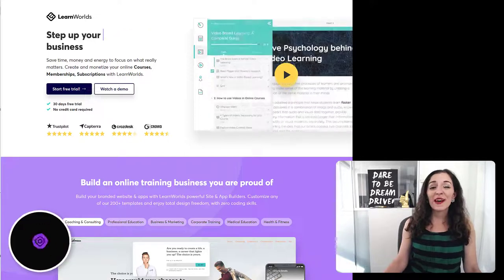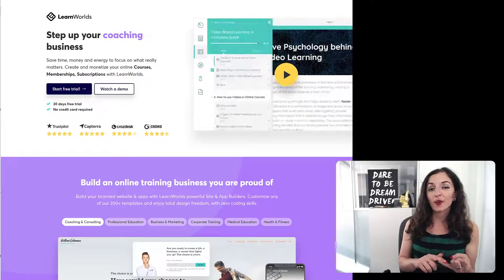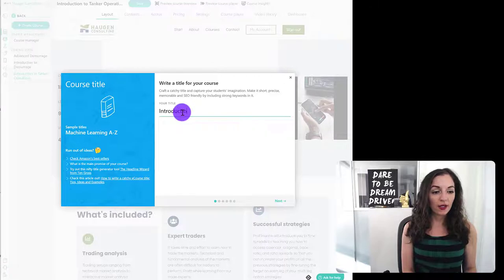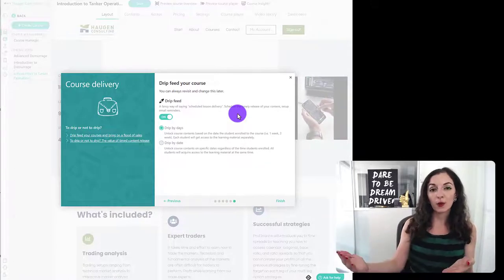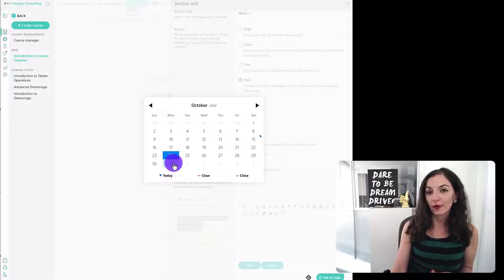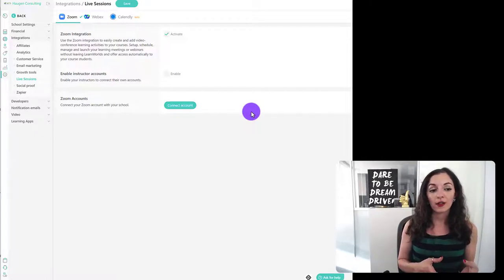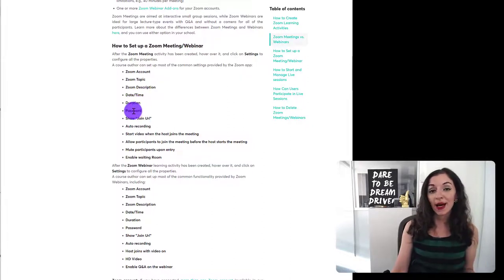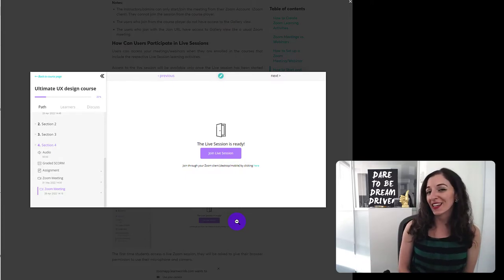LearnWorlds How to Host a LIVE Class or Cohort (Everything You Need To Know!)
LearnWorlds How to Host a LIVE Class or Cohort |  Live classes are becoming increasingly popular in the eLearning space due to the many advantages over self-paced courses.  In this video, I'll share why hosting live classes are beneficial, host to host a live class and/or how to use LearnWorlds to set up or run a cohort based course.

🟢 Need Help Setting Up or Developing Your LearnWorlds Website?  I've helped many coaches & entrepreneurs launch their courses online.

🎁 [FREE 1hr TRAINING] How we make over $10,000/month by sharing our expertise on YouTube

00:00 How to Host a Webinar on LearnWorlds
00:47 Why Live Classes Would Be Good For Your Company or Brand
03:37 How To Set Up Live Classes In LearnWorlds
09:02 How To Connect A Zoom Meeting or Zoom Webinar To LearnWorlds